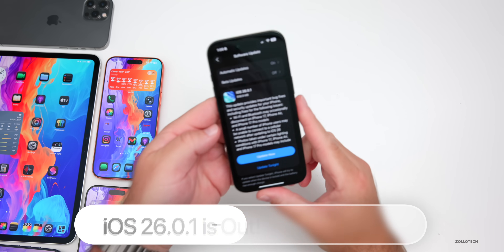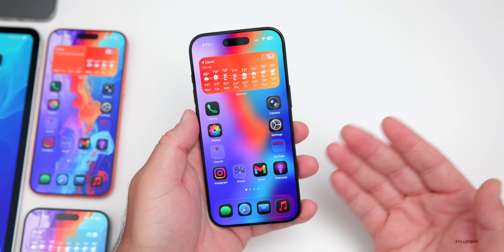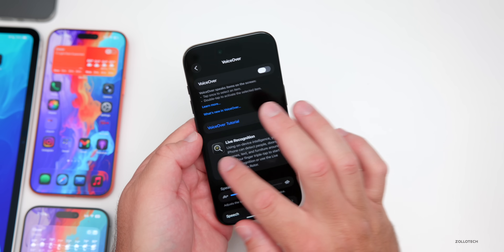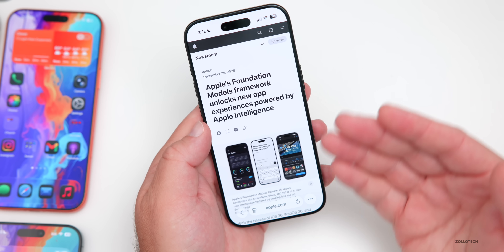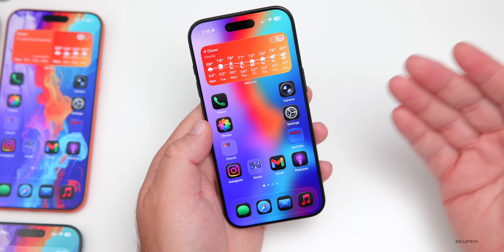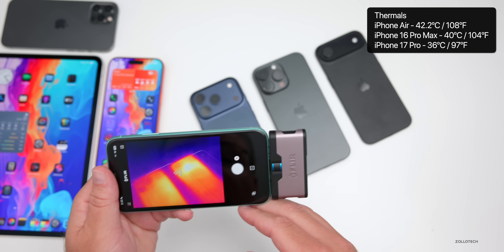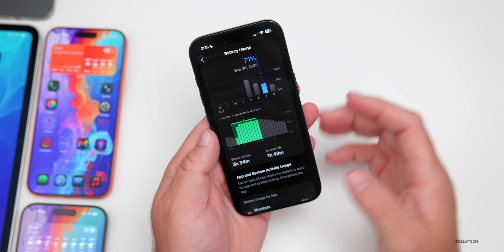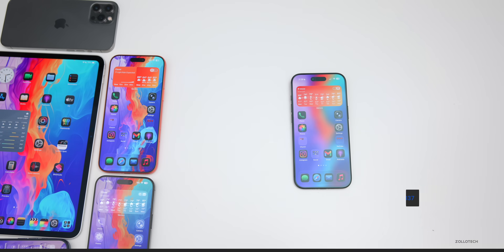iOS 26.0.1 is Out! - What's New?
iOS 26.0.1 is Out! - What’s New? - iOS 26.0.1 released to the public and iOS 26.0.1 is out to everyone.  iOS 26.0.1 brings the first major bug fix and security update for iOS 26.  It is focused on iPhone 17, iPhone Air, iPhone 17 Pro and iPhone 17 Pro Max, but also has other fixes for all iPhones as well. In this video I show you every update and change in iOS 26.0.1 using iPhone 16 Pro Max, iPhone Air, and iPhone 17 Pro Max.

*Chapters*
00:00 - Everything New
00:05 - Supported Devices
00:15 - How To Install iOS 26.0.1
00:25 - If you are on iOS 26.1 Betas
00:37 - Size and Apple Also Released
01:06 - Build Number and Modem Update
01:34 - Bug Fixes and Updates
01:56 - We have been waiting for this
02:16 - Simple, but Resolved
02:56 - Accessibility Fixes
03:17 - Wallpaper
03:40 - Security Updates
04:21 - Apple Intelligence
04:59 - iOS 26.1 Beta 2 Release
05:29 - Should You Install iOS 26.0.1?
06:04 - Performance
06:36 - Thermals and Heat
07:52 - Benchmarks
08:27 - Battery Health and Battery Life
09:19 - Storage
10:02 - A Must Update
10:16 - Conclusion